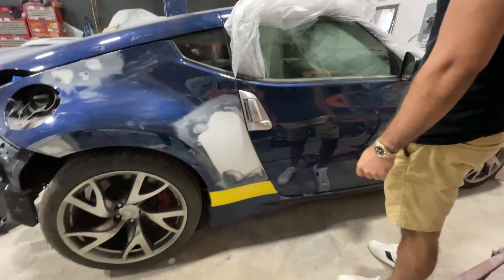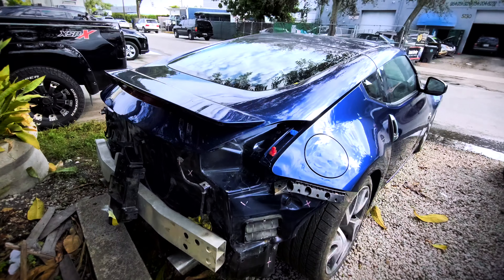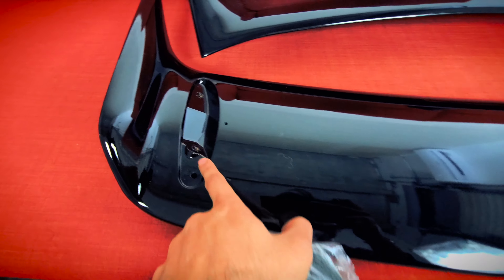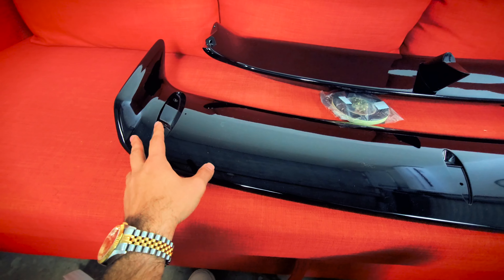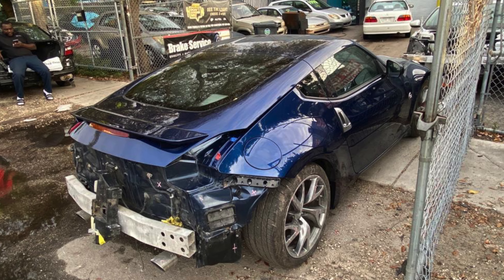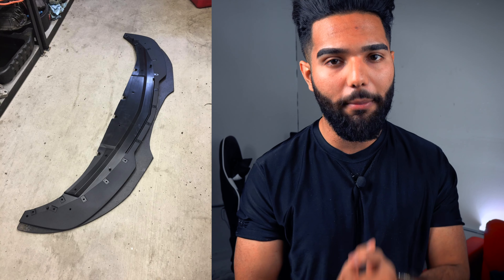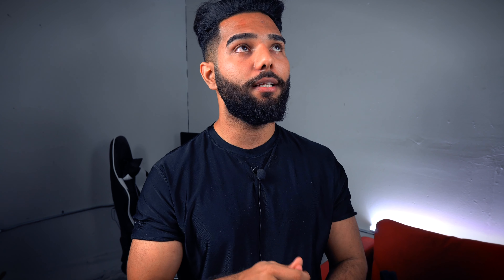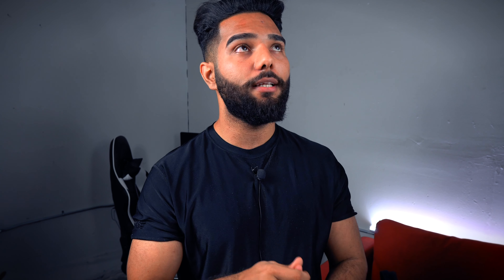Wrecked Nissan 370z Build Updates + Nismo Style Spoiler!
Nismo Style Spoiler:
My Camera Gear
Sony A6400 (body only)
Sigma 16mm Lens
SoftBox Lighting
Questions/Promotional Inquiries?